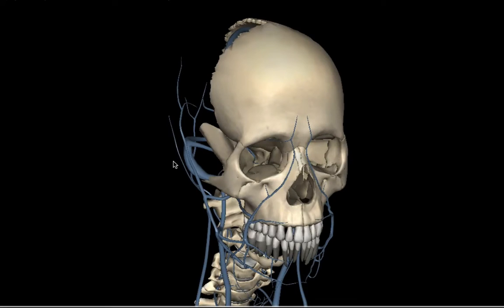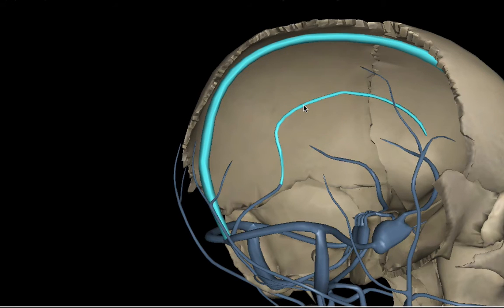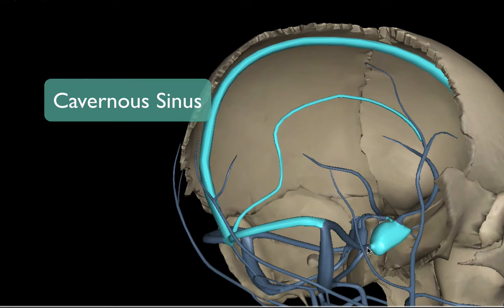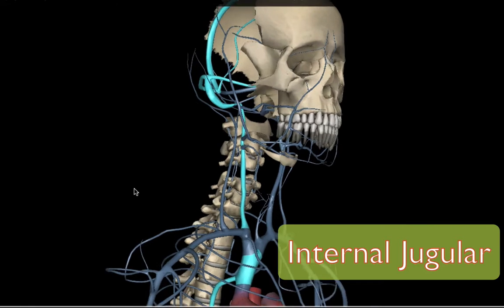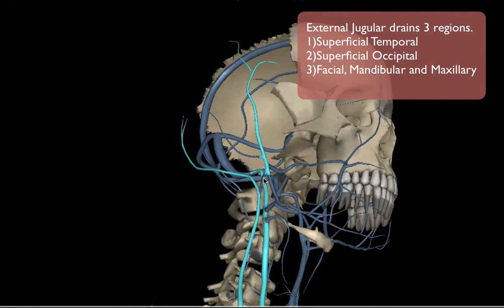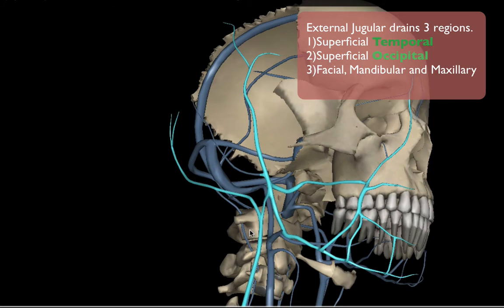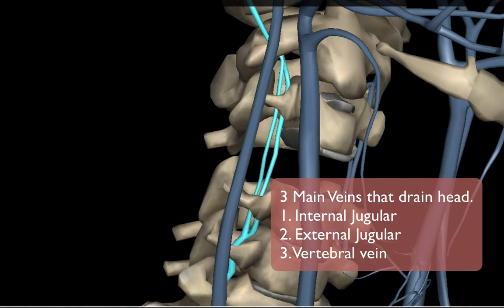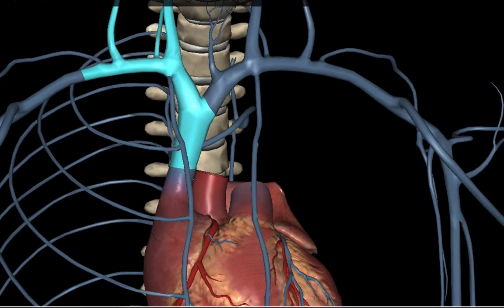Head and Thorax Venous System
Drainage system for Head and Thorax. Venous System